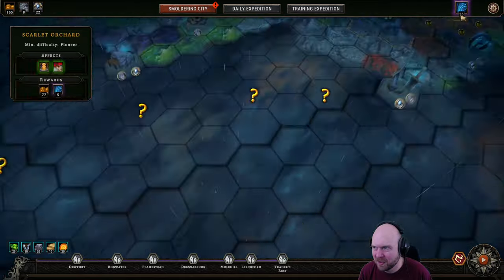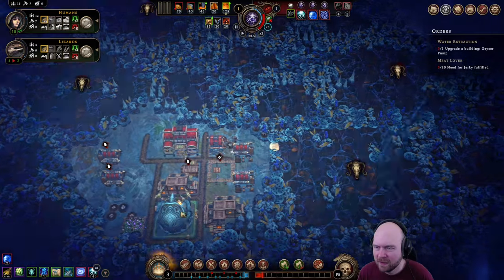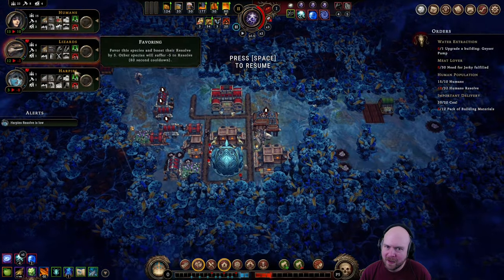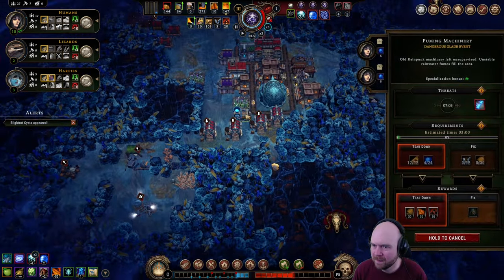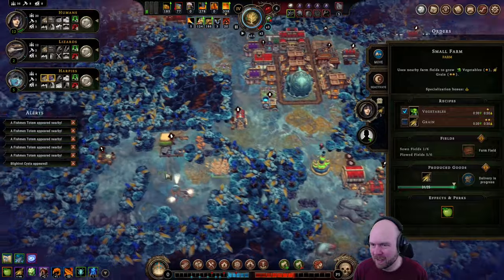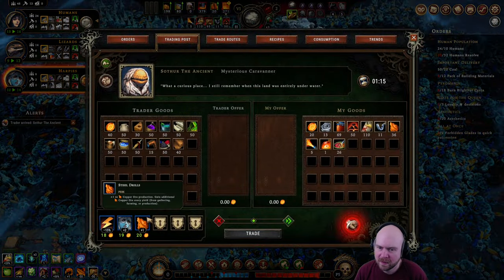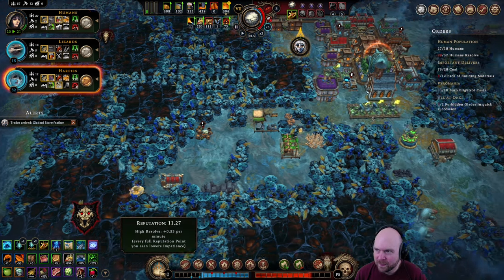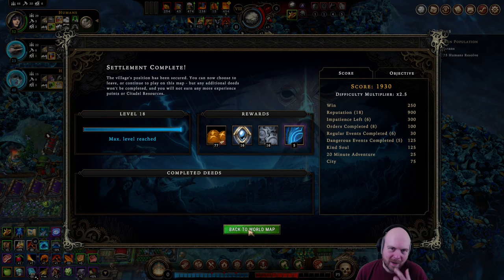Against the Storm - Queens Hand Attempt 8 Part 8: Gathering Storm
Gameplay footage from my eighth Queen's Hand attempt in Against the Storm.